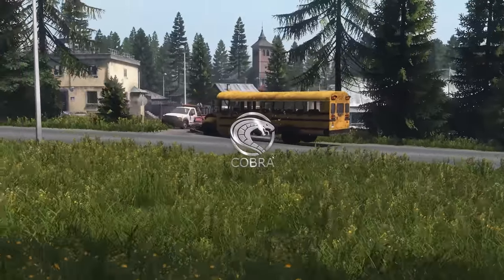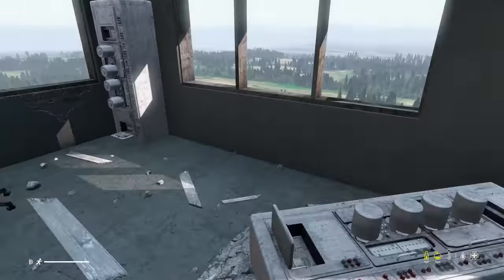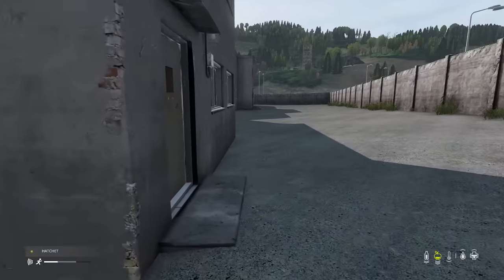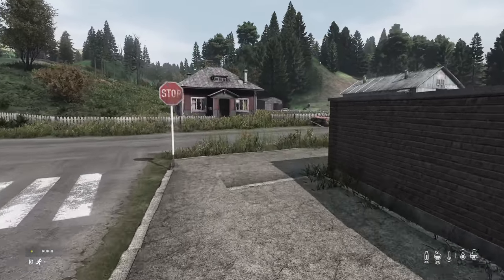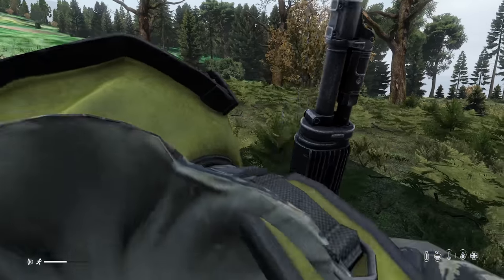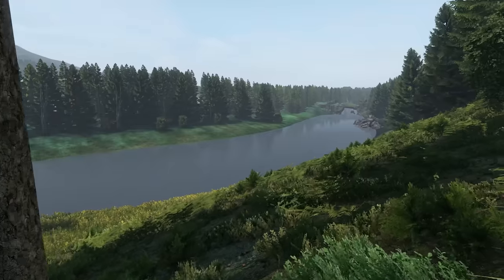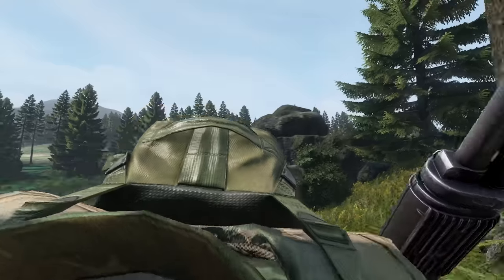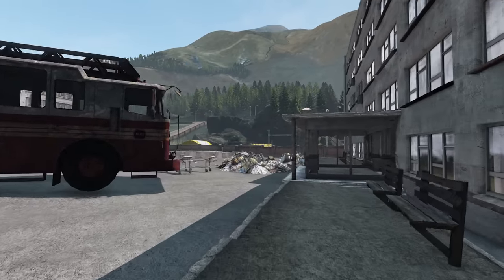BITTERROOT - DAYZ Latest Map - Adventure/Exploration - Players/Bears/Humvee/VSD/M4 - The Lot!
Hey Guys,

Hope your all well, Today we take a look at the Newest Dayz Map BITTERROOT! This place is only 20% complete while the dev/s are still developing the Map. However, this place is something else. The sheer level of quality, color, buildings placements and the all new Satellite Map Imagery puts this on a completely different level. I have high hopes for this once complete.

So we get into a Live, and its so eventful i just had to turn it into a story - Hope you enjoy. Let me know what you think of this map in the comments section below.

Take Care

Cobra X

Recorded on : Official Bitterroot Playtest Server

Timings
0:00 - 0:44 - Intro
0:44 - 07:45 - New Look Military/Interaction/VSD
07:45 - 11:07 - First glance at the first City Breathtakingly Good!
11:07 - 12:29 - Heli Crash
12:29 - 18:42 - Second Largest Military/M4/Infestation of Z's
18:42 -  26:36 - Largest Military Compound/Humvee Find/Bear Attack/Bear Trap/Escape
26:36 - End - Secret Waterfall Hideout/Kill Shot